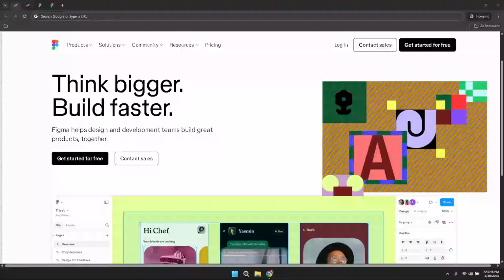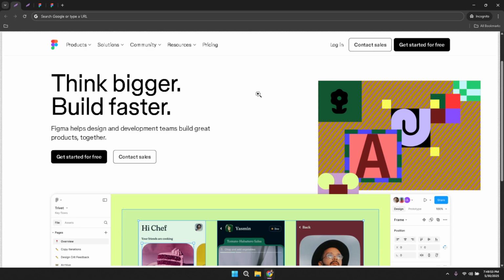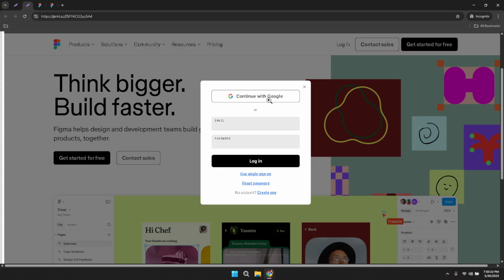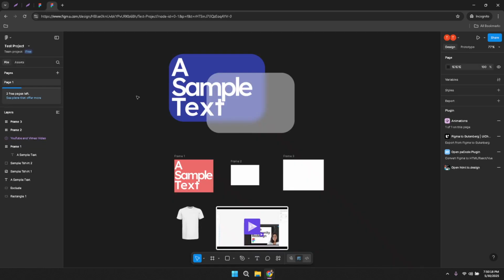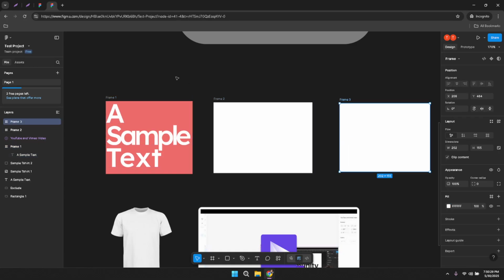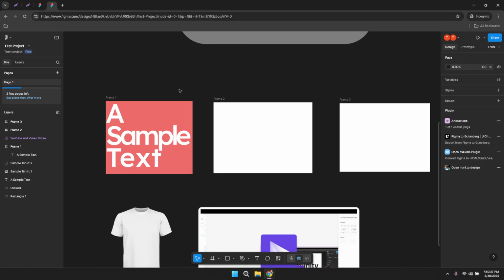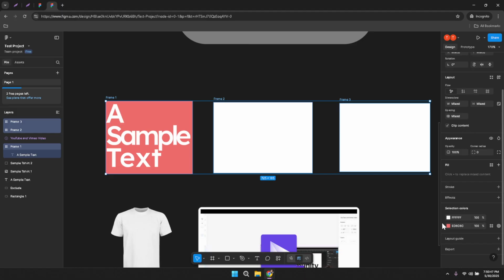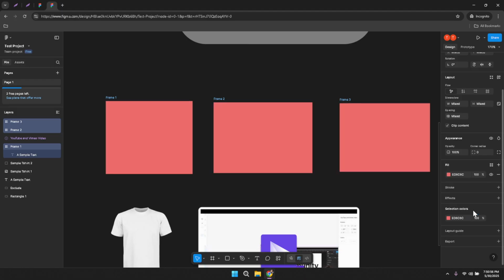How To Change Multiple Colors At The Same Time In Figma (Full 2025 Guide)